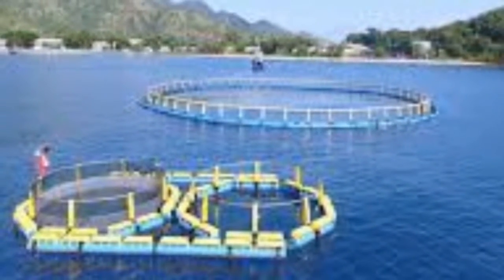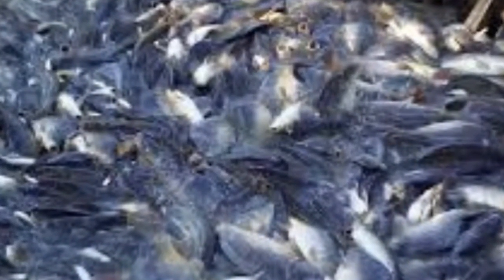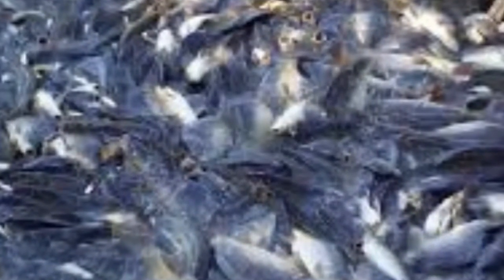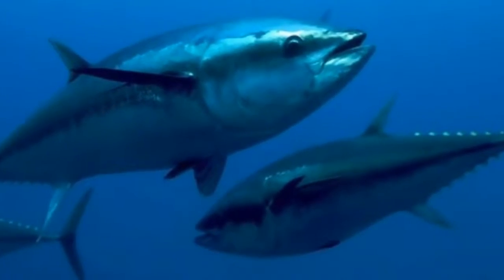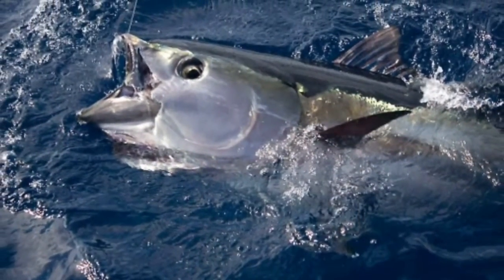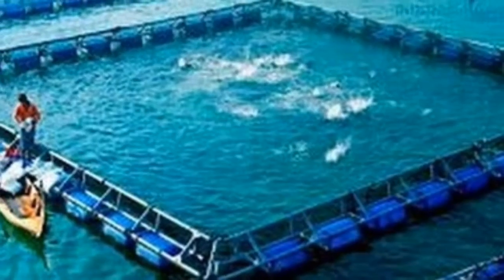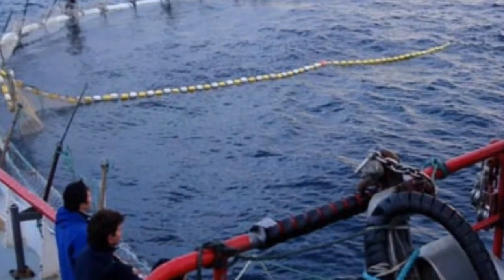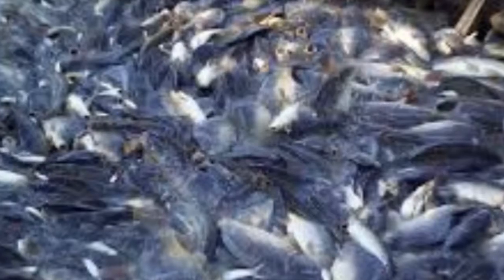Tutorials, How To Cultivate Tuna For Beginners